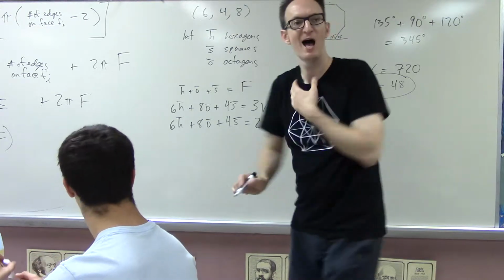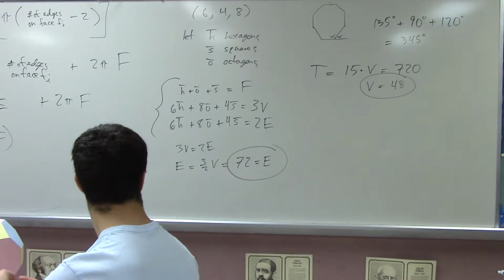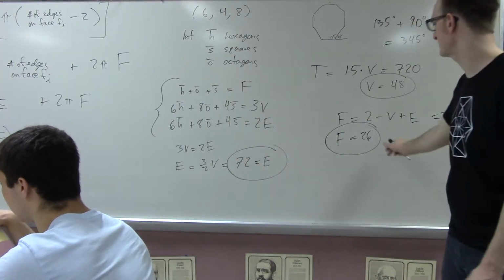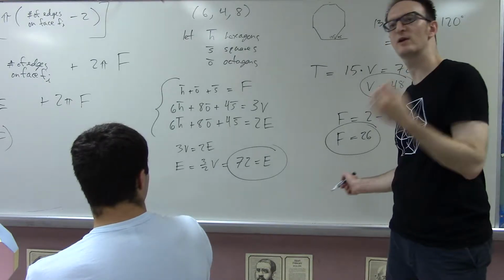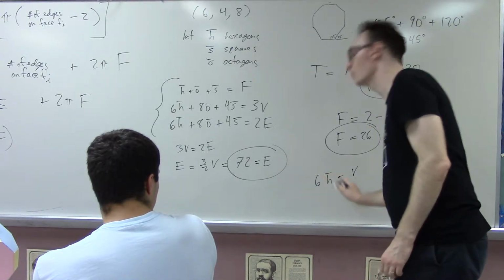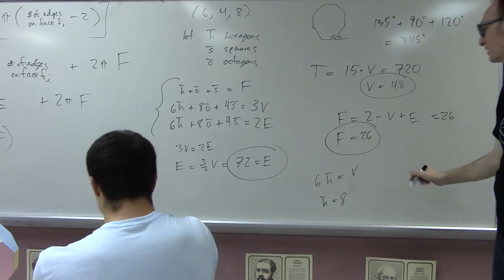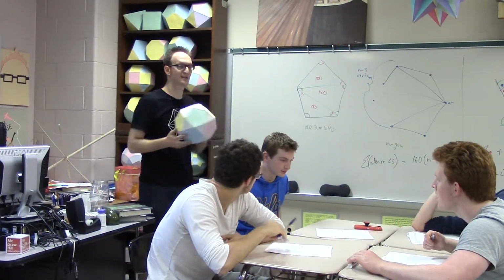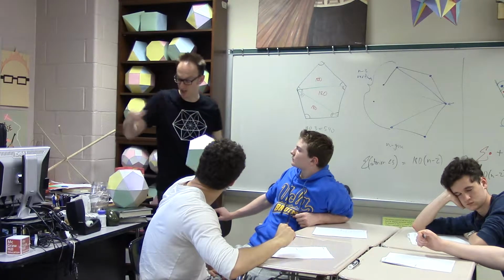Discrete Math - Rose - Descartes's Thm on Angular Defect - Part 2 of 2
Discrete Math - Rose - MBHS - Blair - 5/16/18 - Descartes's Theorem on Angular Defect in Polyhedra - Part 2 of 2